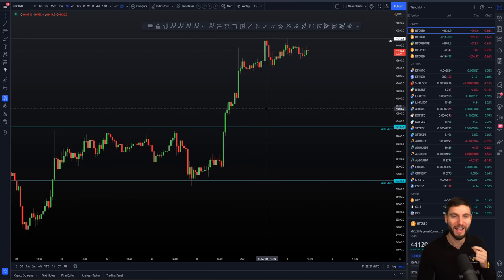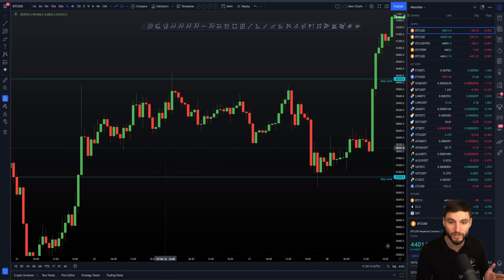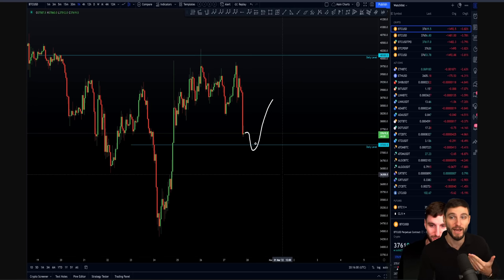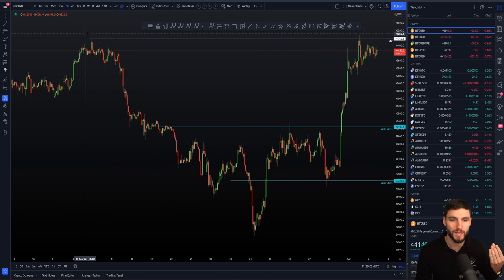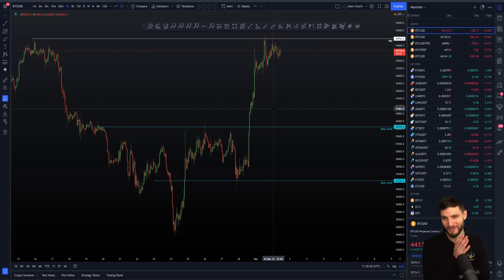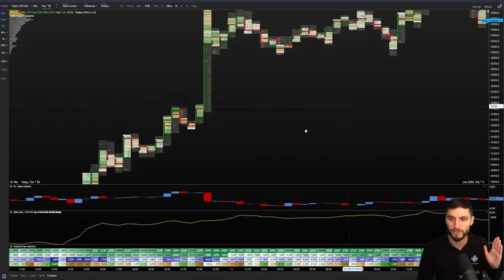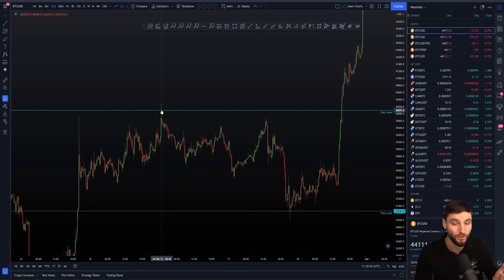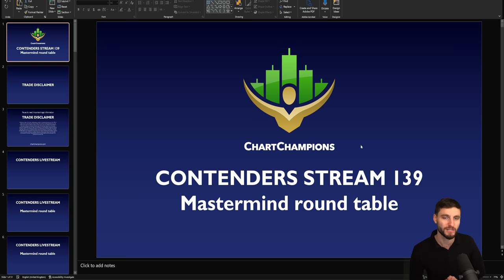🚨 EMERGENCY BTC FAKEOUT WARNING!!!!!!?! Bitcoin Technical Analysis.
BTC Bitcoin Technical Analysis live now price prediction today 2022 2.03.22 $BTC is forming a triangle which we could breakout in the next few days for a great short trade, but will the bulls put up a fight before the breakout to reverse direction?